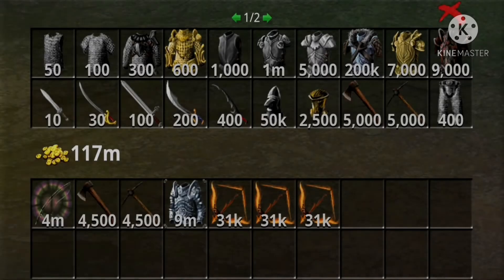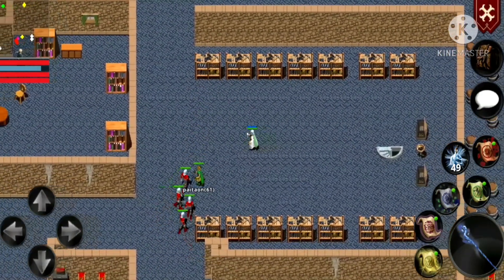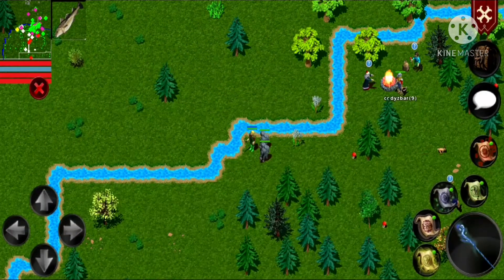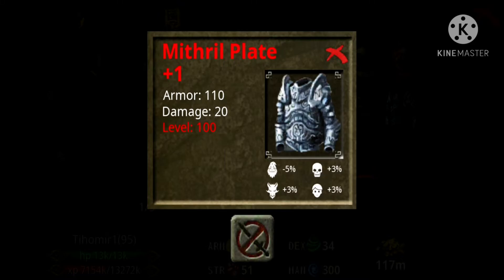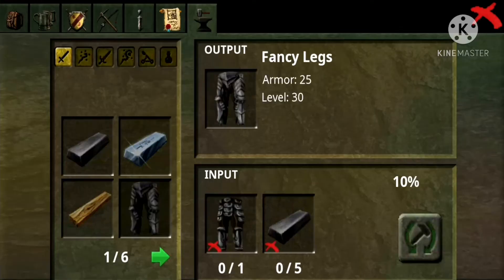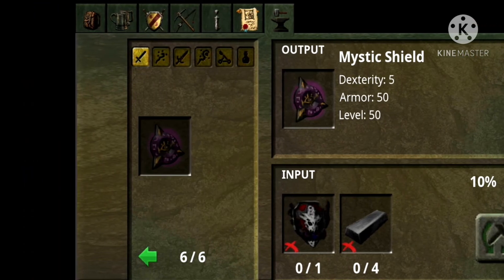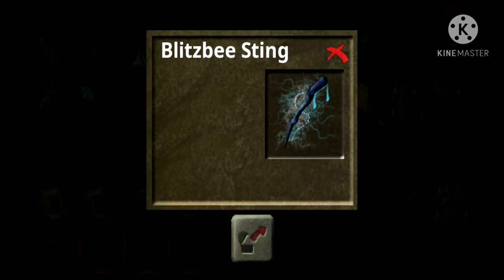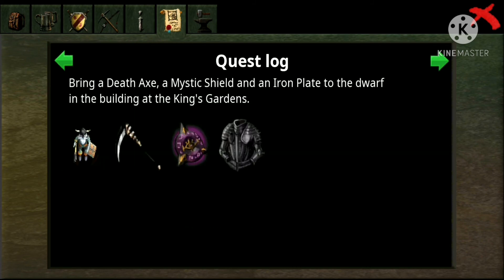Forgotten Tales 101 : 5 ways to farm gold